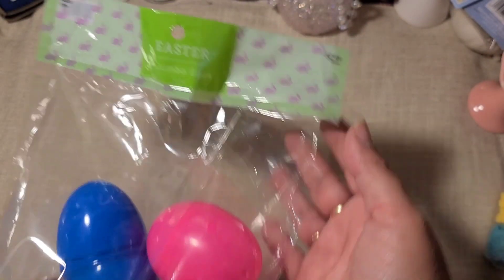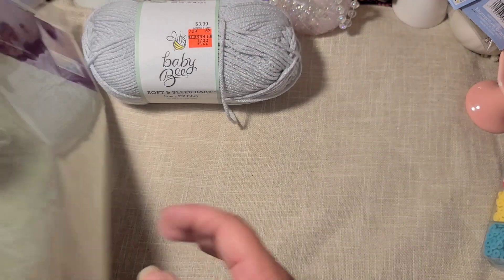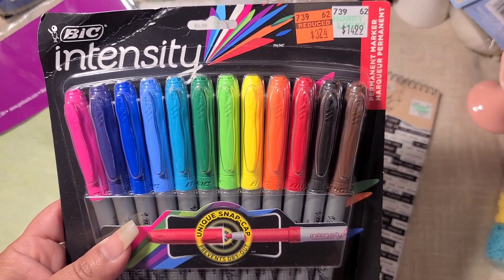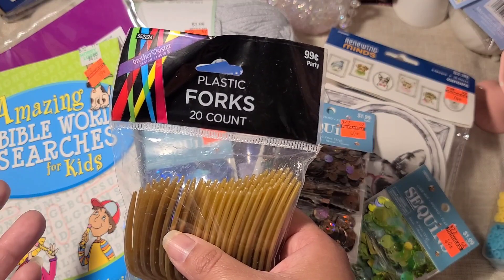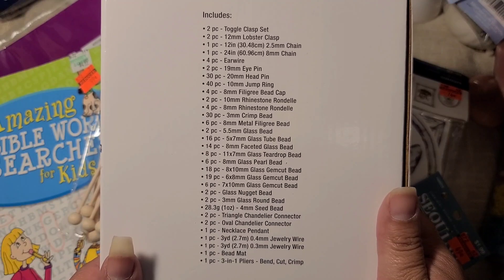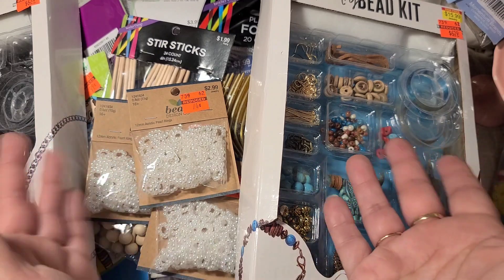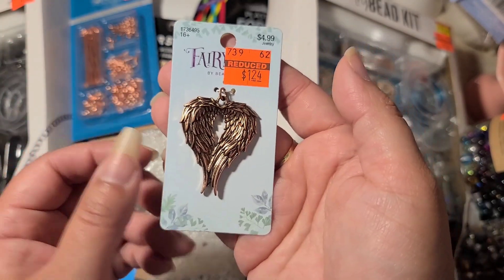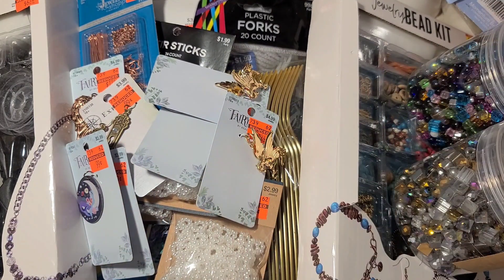Hobby Lobby Clearance | New Finds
Hobby Lobby has clearance in the wood, fine art and sequins section. This video shows all the different yarn my Mother purchased.